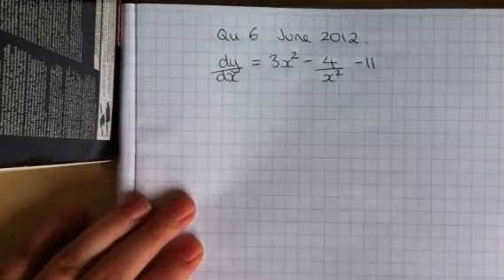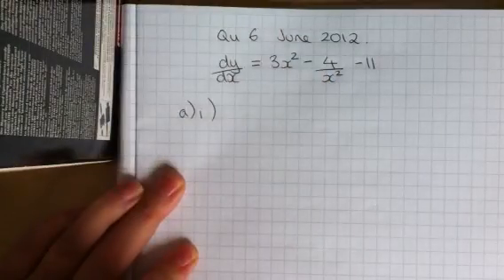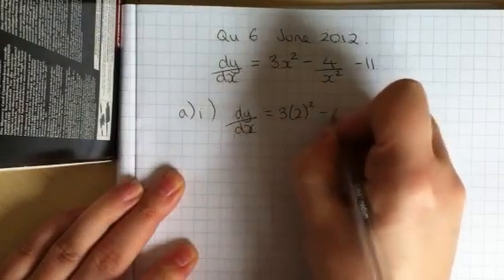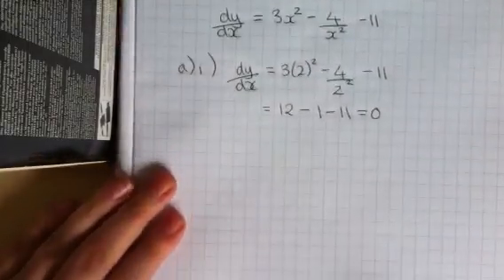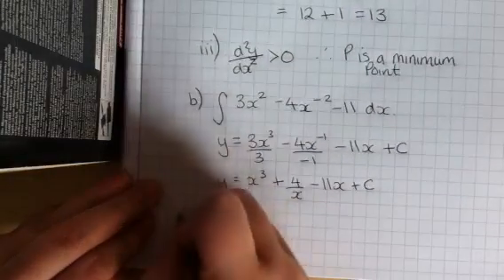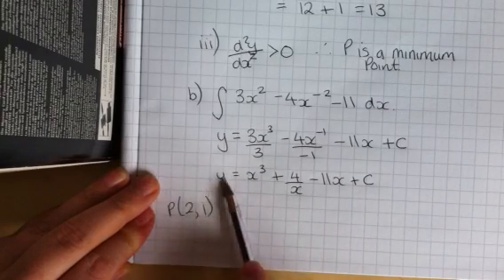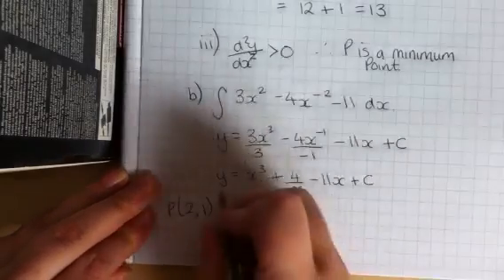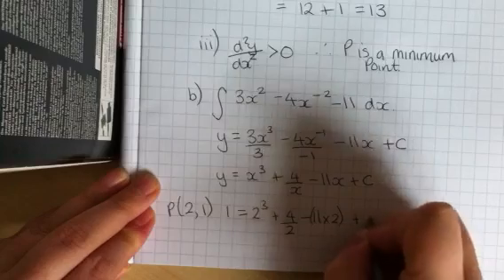Core 2 June 2012 Qu6